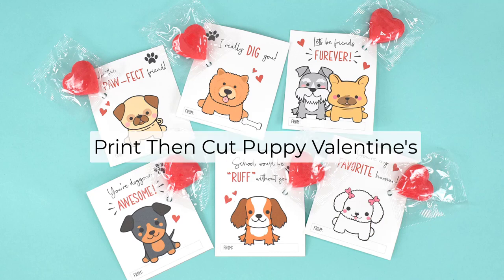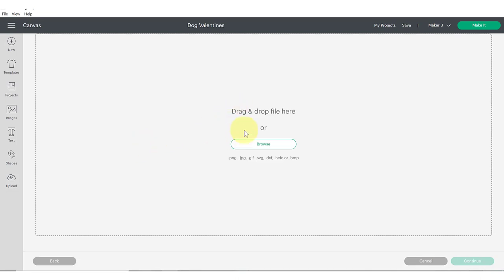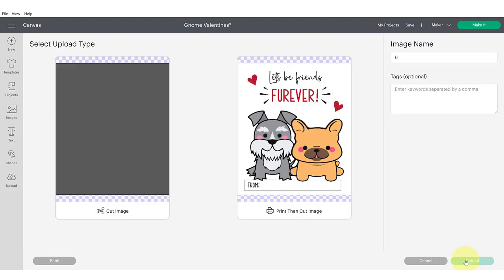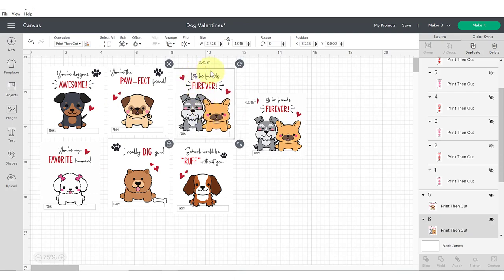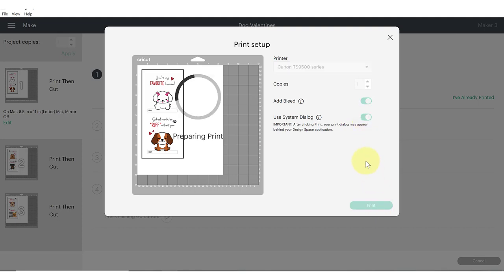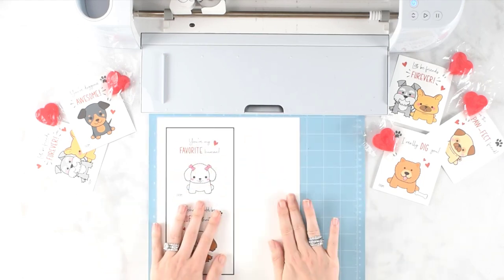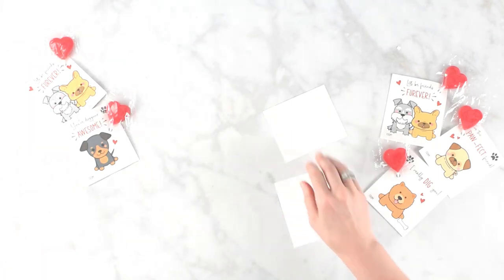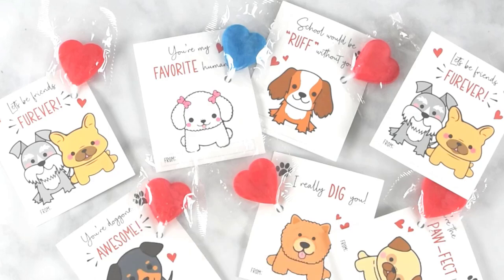Print Then Cut Puppy Dog Valentine's Day Lollipop Cards - Kid Crafts | Abbi Kirsten Collections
Valentine’s Day for children can be even more adorable with this free template and tutorial for Print Then Cut Puppy Dog Valentine Cards. These Valentine’s Day cards are simple, fun, and quick enough that you and your children can make a bunch for the whole class. What’s better than homemade Puppy Dog Valentine’s Day cards with a sweet treat attached?

I’ve also included other free kids Valentine’s Day printables in various themes such as Under The Sea and Kitty Cat cards on the blog post and in my Freebies Vault. Download the Puppy Dog Valentine’s Day Lollipop Cards template and other free printables by becoming a member and getting access to the Freebies Vault Search for design #452.

Read the blog post for Print Then Cut Puppy Dog Valentine Cards and others

Timestamps for Print Then Cut Puppy Dog Valentine Lollipop Cards Tutorial:
00:05     Supply List for Print Then Cut Puppy Dog Valentine Lollipop Cards
00:24     How to import design template into Design Space for Cricut overview
00:57     Step 1: Click the “Upload” button
01:04     Step 2: Browse the computer for downloaded templates
01:35     Step 4: Double click on the design template
01:42     Step 5: Select complex and click “Continue”
01:50     Step 6: Remove background if needed
02:20     Step 7: Click “Upload”
02:33     Step 8: Click on the image and click “Add To Canvas”
02:43     Step 9: Resize if needed
03:33     Step 10: Click “Make It”
03:53     Step 11: Click “Continue”
04:04     Step 12: Send the image to your printer
04:45     Step 13: Click “Print”
04:57     Step 14: Click “Preferences” to make adjustments for cardstock
05:18     Step 15: Click “Print”
05:33     Step 16: Put printed images onto Cricut mat for cutting
05:47     Step 17: Load mat into Cricut machine
05:52     Step 18: Select corresponding materials on your Cricut machine
06:07     Step 19: Click on the flashing “Go” button
06:41     Step 20: Unload cut designs by clicking the double arrow button
06:46     Step 21: Flip the mat over and peel off the designs
06:59     Step 22: Add the lollipops
07:09     Step 23: Secure the lollipop to the card with tape
07:44     Finished Puppy Dog Valentine's Day Card with Lollipop

Have fun crafting these cute little Puppy Dog Lollipop Valentine’s Day cards!

Already a Member? Sign in to the Member Vault to access more templates

Supplies Needed for Puppy Dog Lollipop Valentine Cards:
- Cardstock (65lb to 80lb):
- Lollipops
- Hole Punch
- Tape

More helpful links for this craft:
Cricut Design Space Help for Beginners – How to Download and Use Design Space (including the slice tool):

More crafts our readers love!
- 9 Paper Flowers For Summer: Easy Paper Flowers for Kids and Adults
- 19 Easy and Fun Summer Craft Ideas for Kids to Make (Arts and Craft Activities):